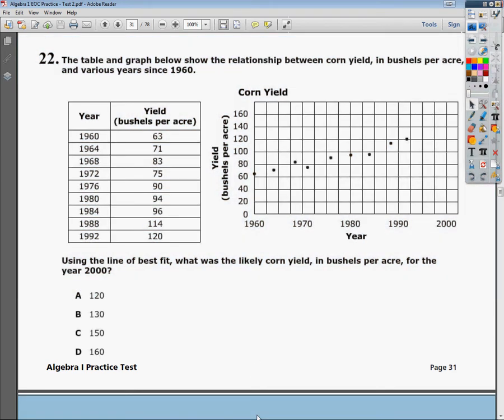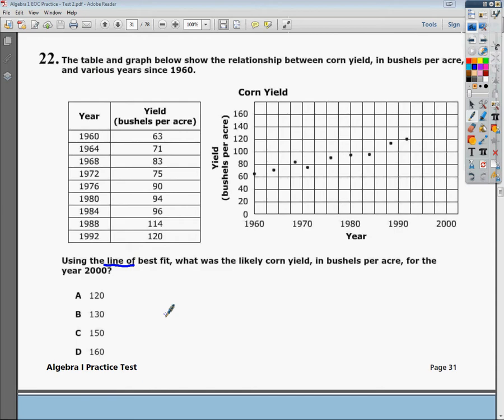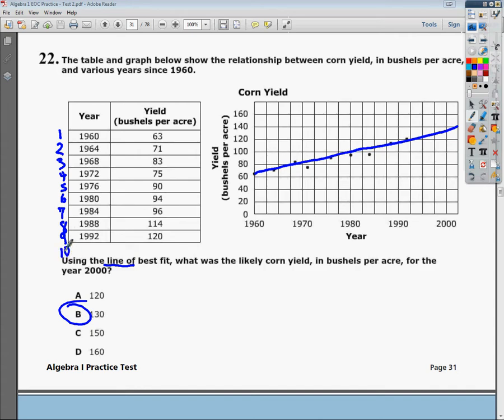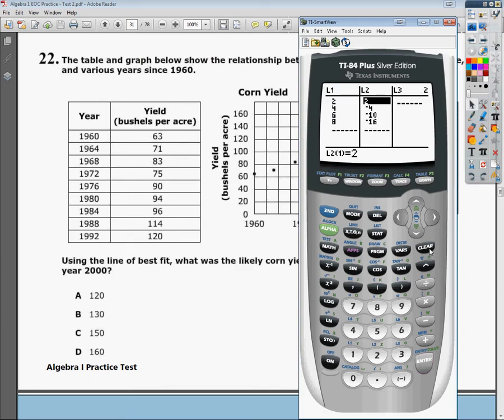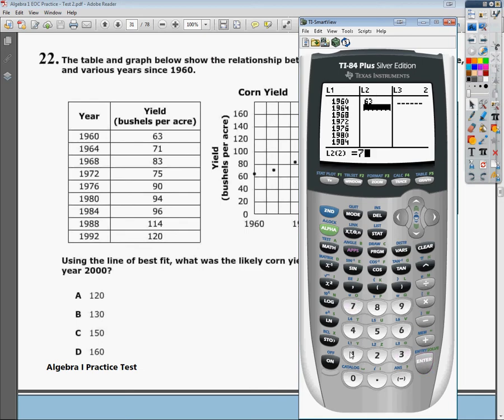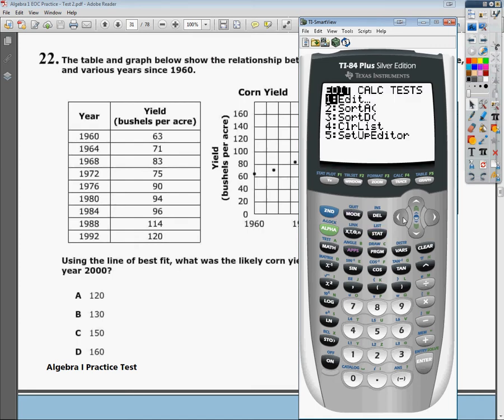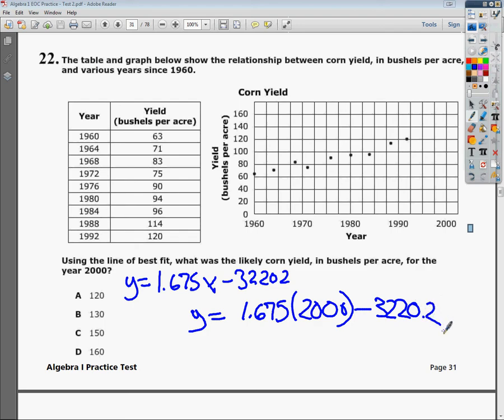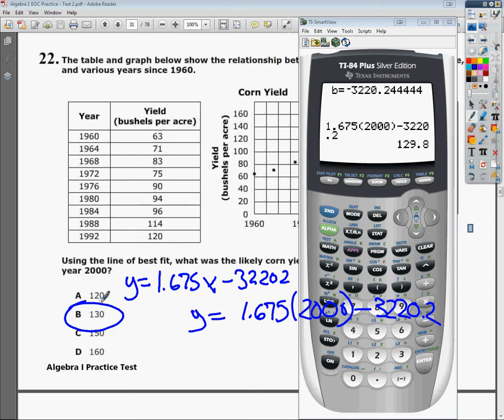Question 22 - Practice Test 2 - Tennessee EOC Algebra 1 Practice Test